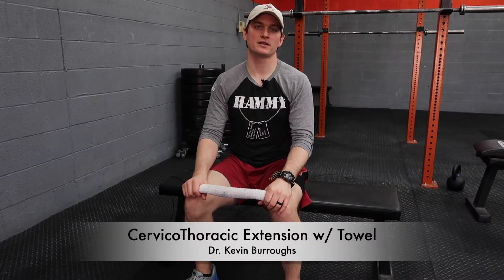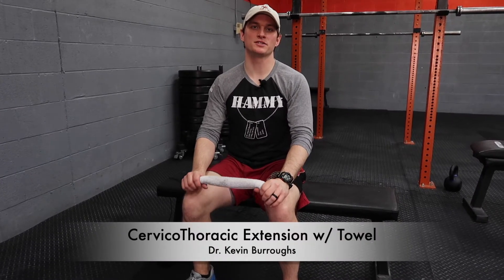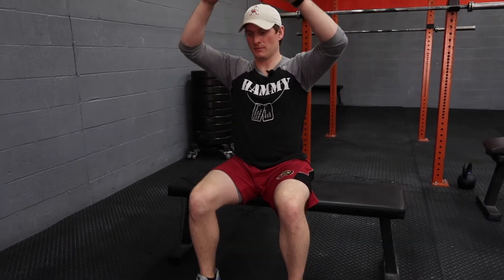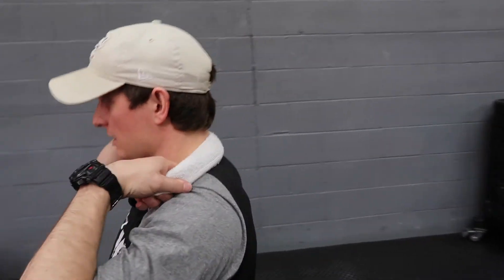Cervico Thoracic Mobilization with Towel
Roll up a towel and place over the boney pump on the lower portion of you neck. Slowly extend your neck back while pulling the towel forward. Return to the start position. Repeat several times.